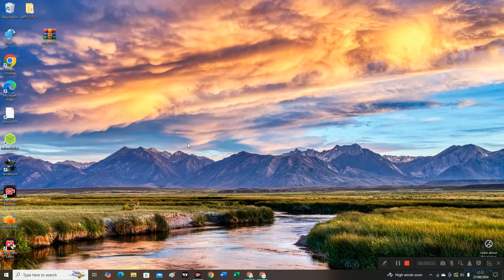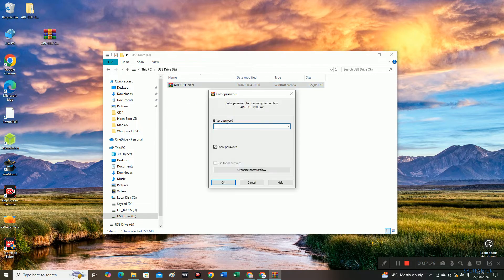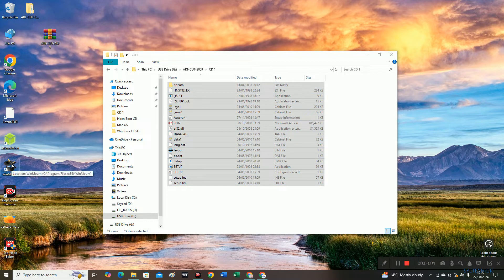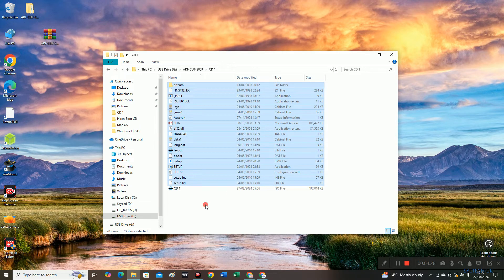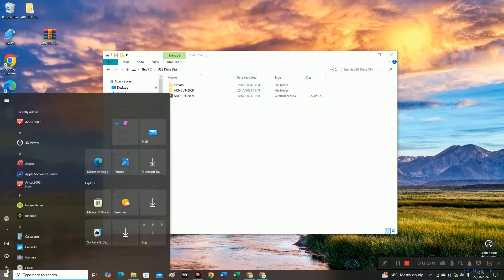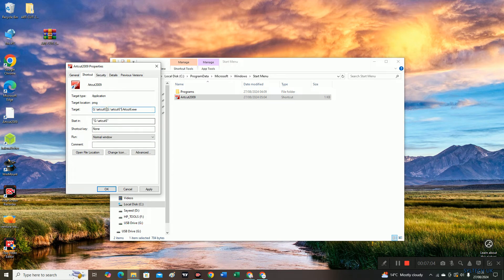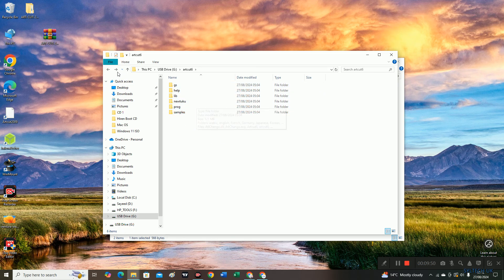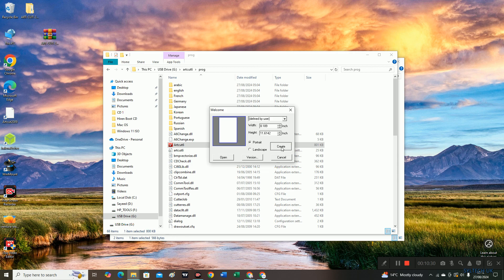How to download and install artcut 2009 on USB drive